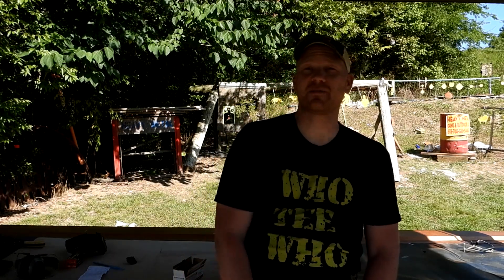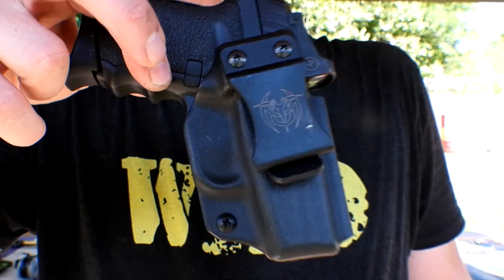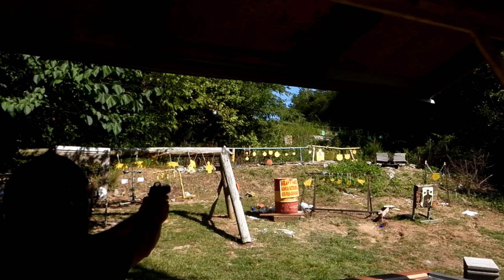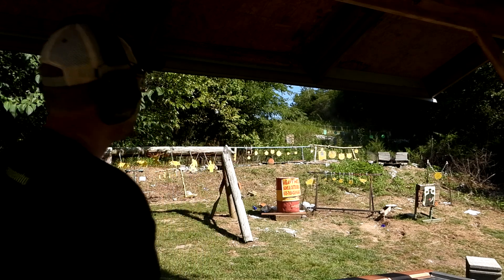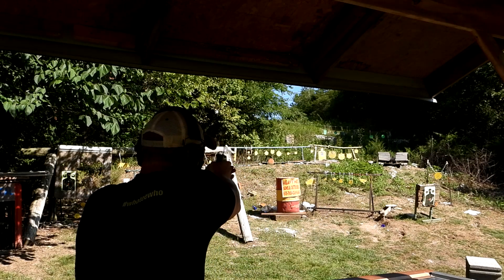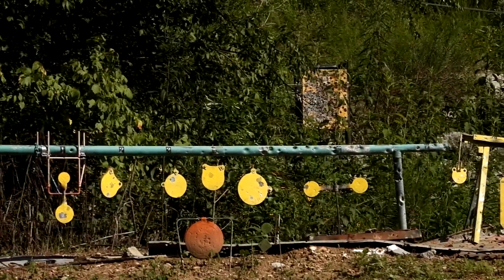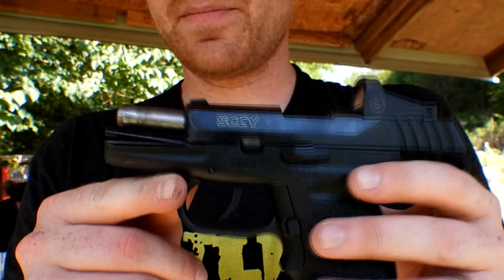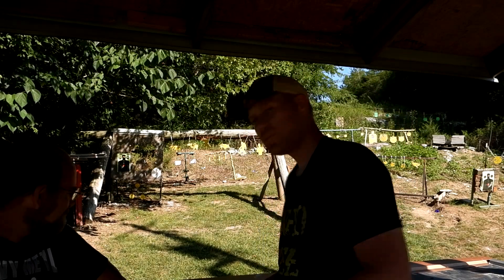SCCY CPX2 Red Dot - PIG GAME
sccy
sccy cpx-1
sccy cpx-2
sccy red dot

testing out the new SCCY RED DOT!